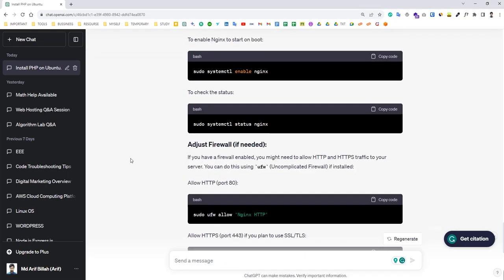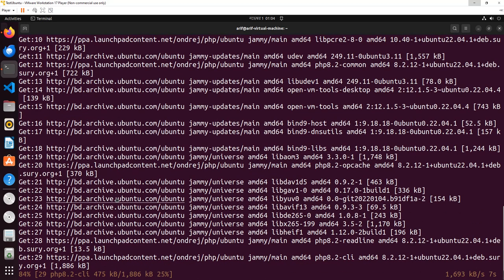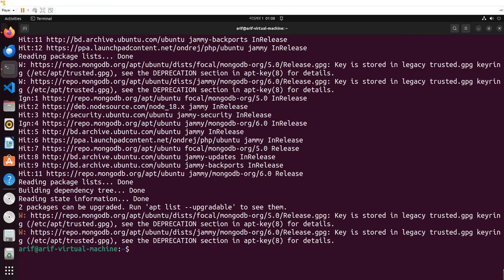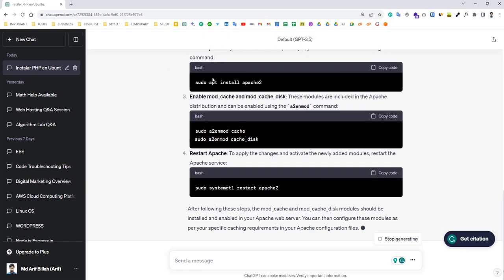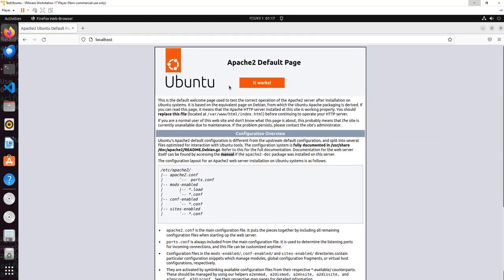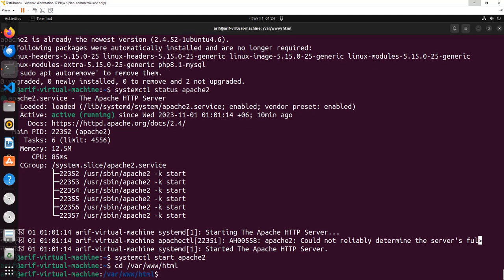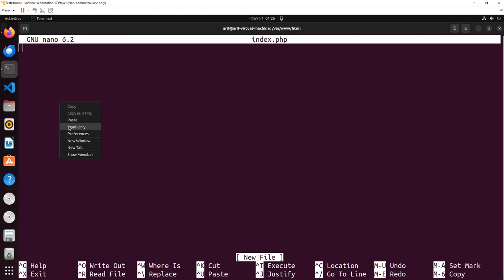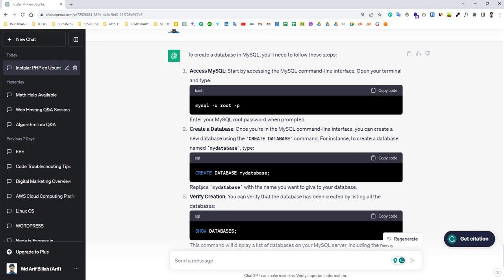How to install PHP RAW code or Simple project on the server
Arif Billah